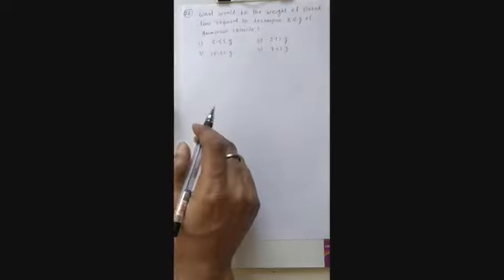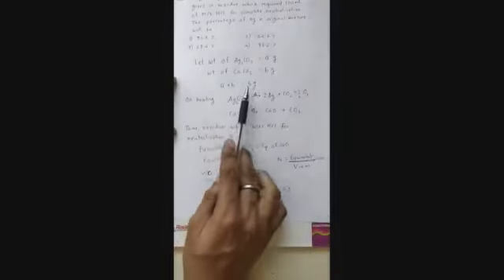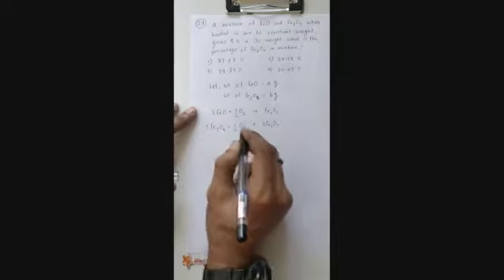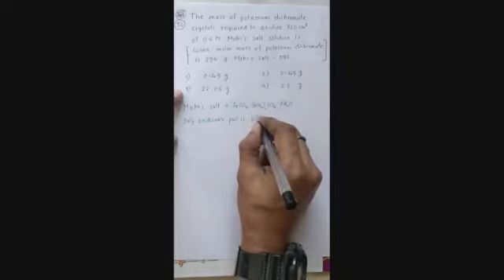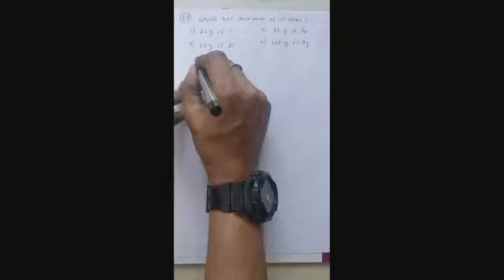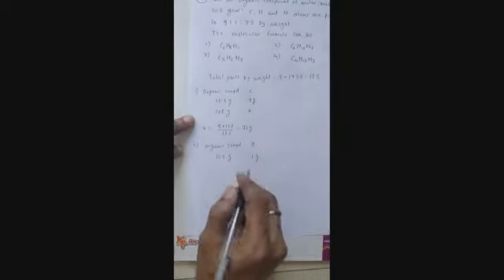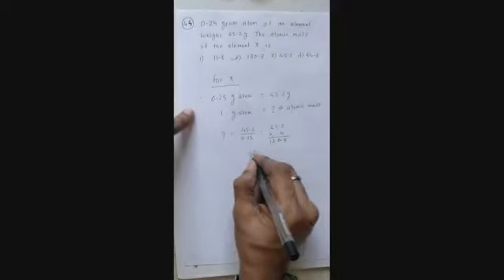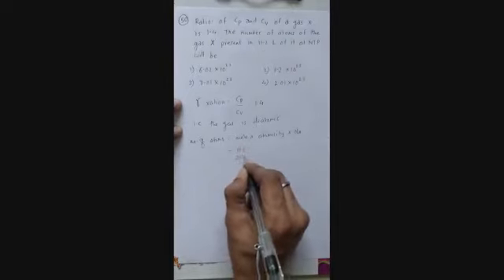Some basic concepts of chemistry | MCQ 's solving Part - 2 | Professor Atul Puranik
Mole concept , Titration , Limiting and excess reactants , Avagadro 's Law etc.